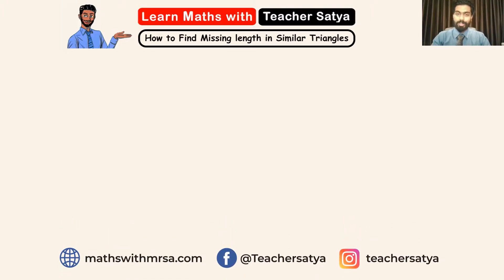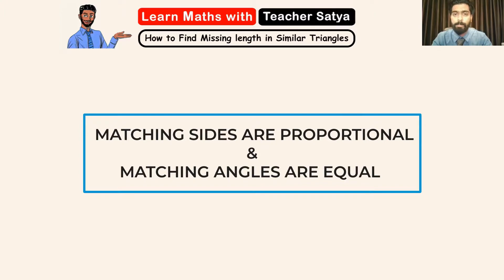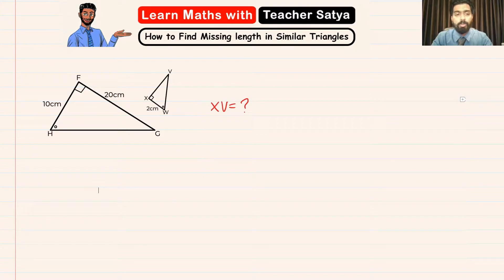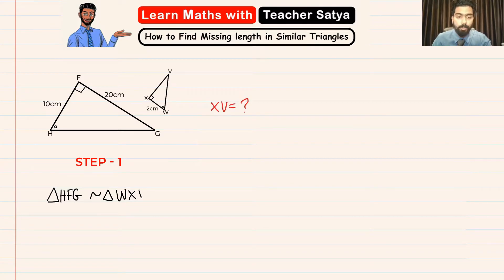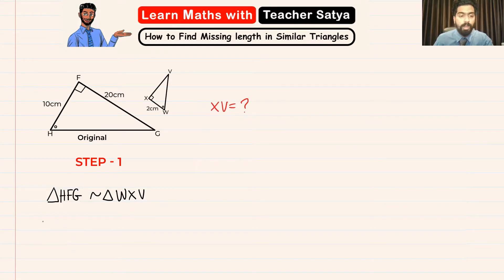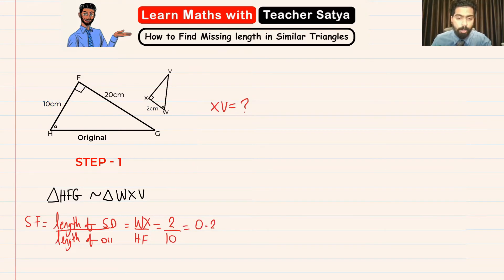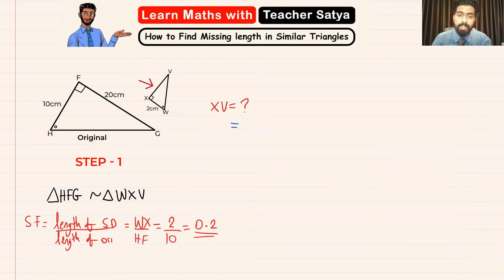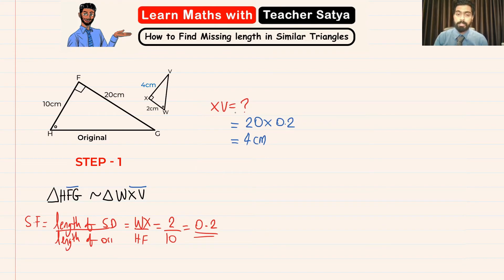How to Find Missing Length in Similar Polygons | Finding Missing Length in Similar Triangles !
Welcome to this Math Review Guide on Interest Rates. If you are looking for help on finding missing lengths of similar triangles, you are exactly at the place you need to be, you are exactly at the place you need to be, you are exactly at the place you need to be. In this video, I will be teaching you guys how to find the missing length of similar triangles when it is an enlargement and a reduction. Now, let's understand what do we mean by a scale diagram and an enlargement.

A diagram that is an enlargement or reduction of another diagram is called a scale diagram. When the Scale diagram is bigger than the original diagram,  it is called an enlargement, and when the scale diagram is smaller than the original diagram we call it a reduction. The scale factor will be more than 1 for enlargement and less than 1 for reduction. The scale factor is the relationship between the matching lengths of the two diagrams.

To find the Scale Factor of a scale diagram, we divide the length on the scale diagram with the length on the original diagram.

In this video, I will be interpreting few scale diagrams that represent enlargement and reduction.

- Construction workers when they construct buildings and bridges
- motorists when they use maps to get around a city

If you are studying or getting ready to take the IGCSE, CBSE, SAT, or any middle school or high school math exam this channel covers it all. In the series of Mathematical videos, I will be teaching all of the topics from the IGCSE Math Core Syllabus one chapter at a time.